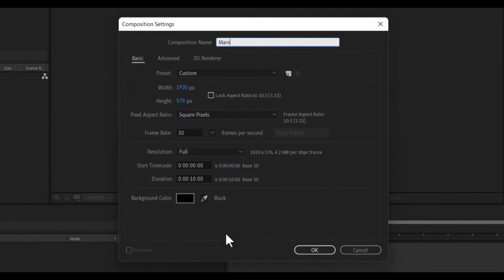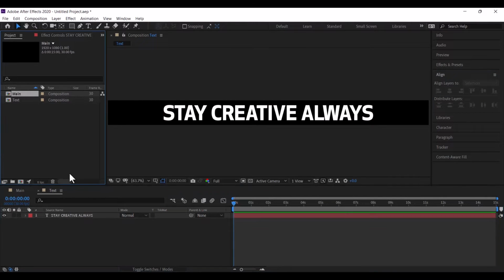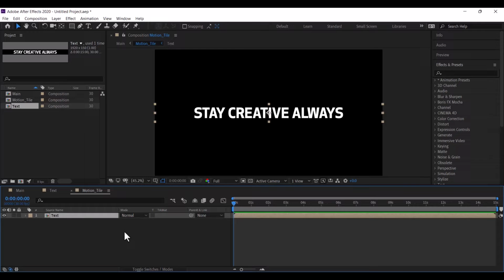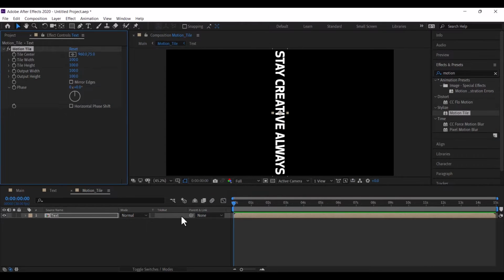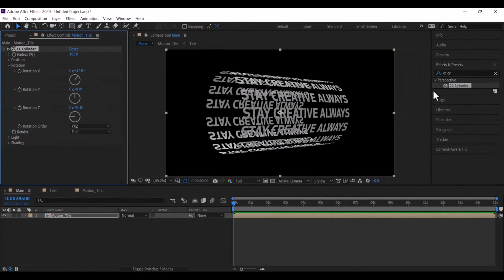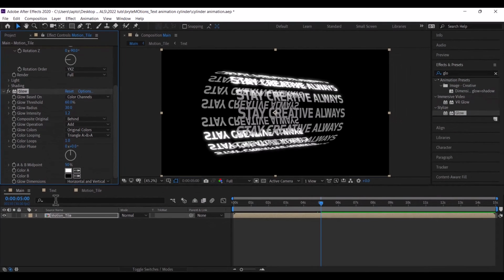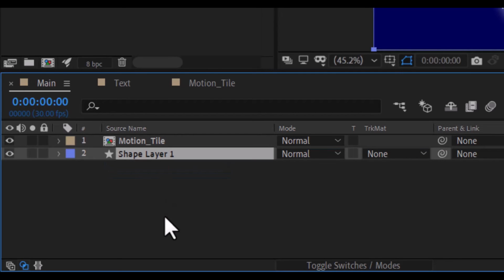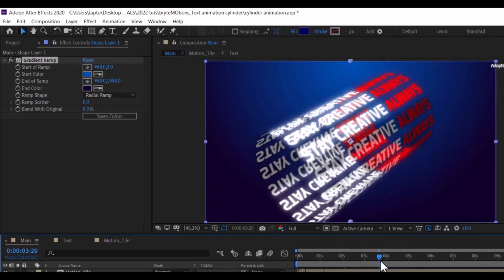CYLNDER TEXT ANIMATION TUTORIAL - AFTER EFFECTS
In this tutorial you learn how to animate text in a cylinder shape. We will achieve this using the CC Cylinder Effect.